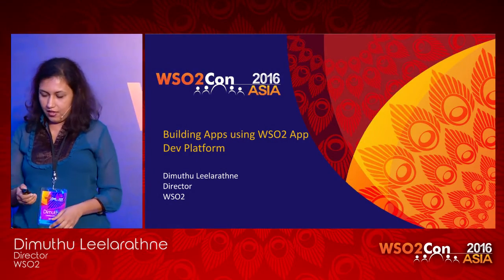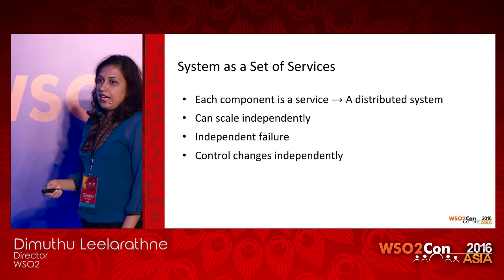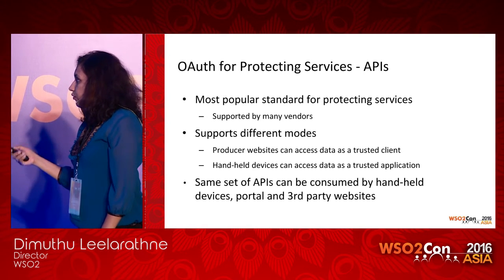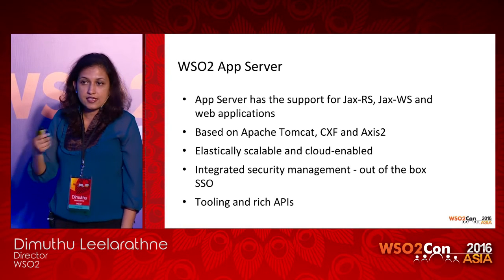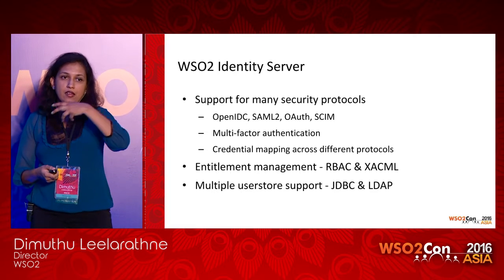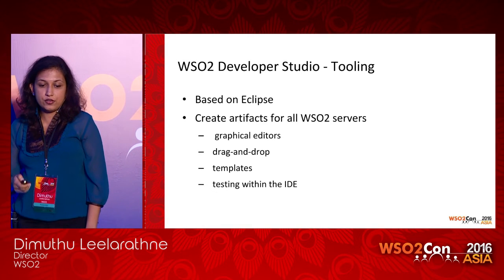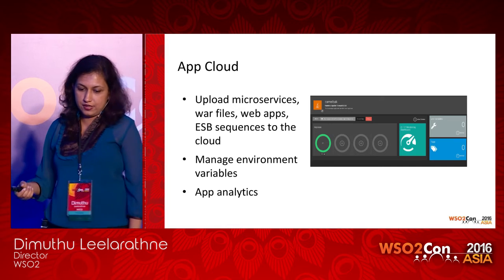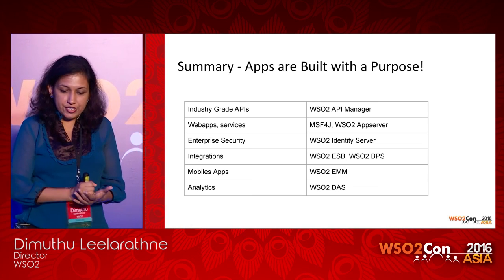WSO2Con Asia 2016 - Building Apps Using WSO2 App Dev Platform